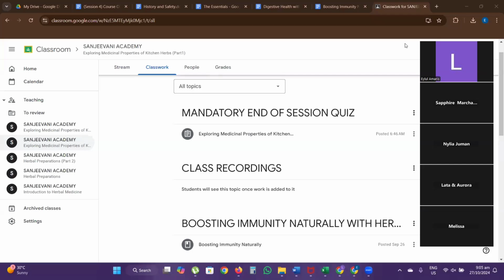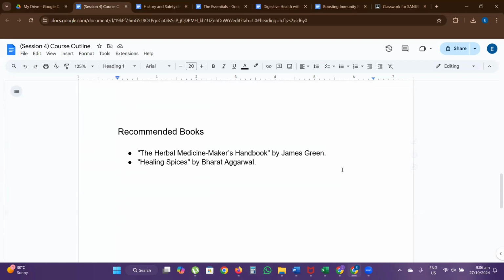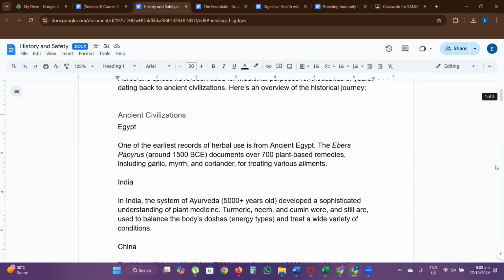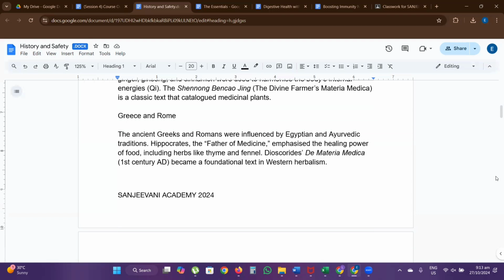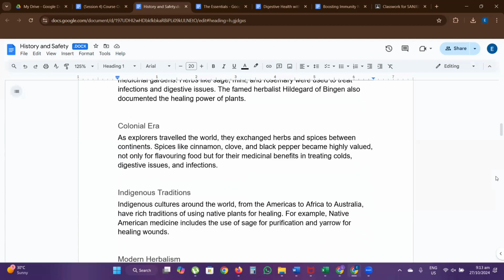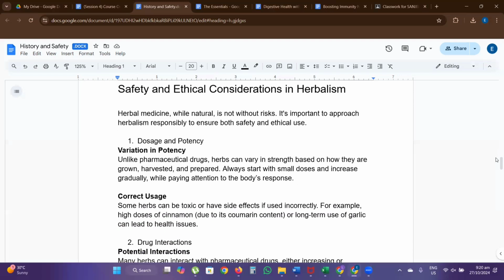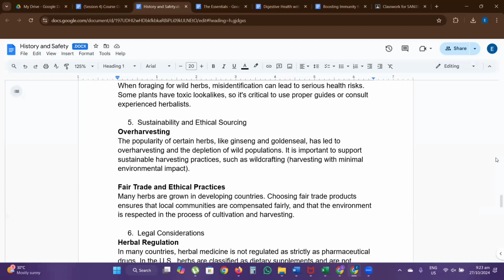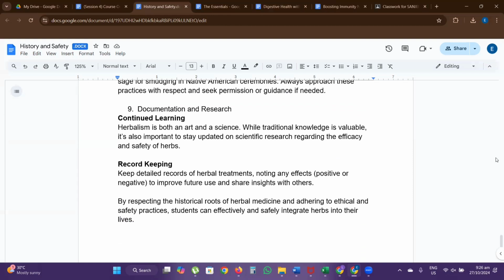Session 4: Medicial Properties of Common Kitchen Herbs 1 (Part 1/3)